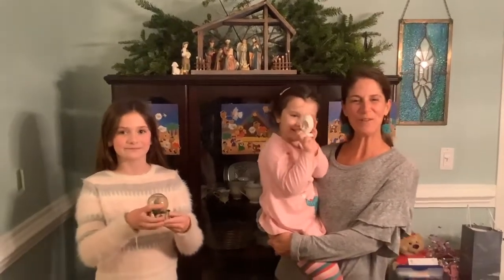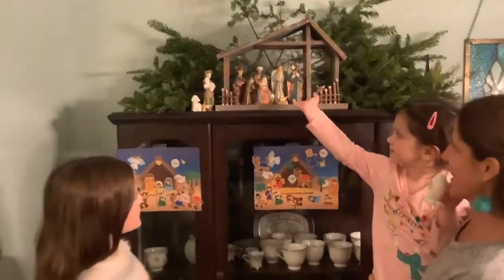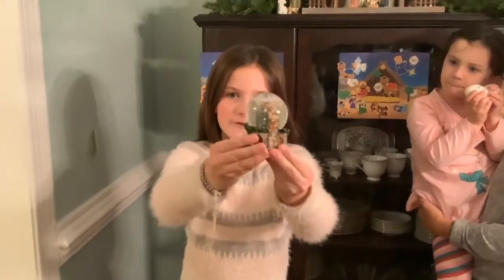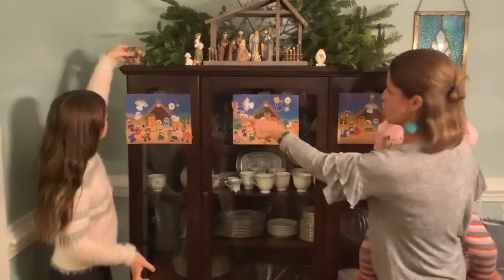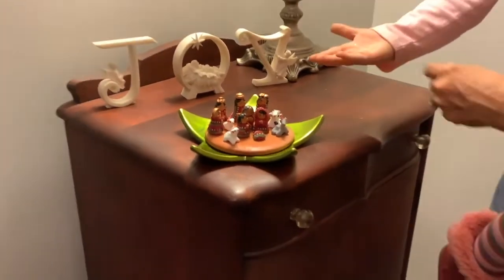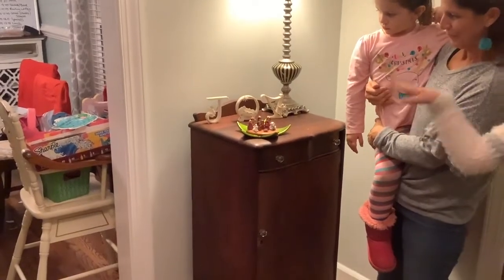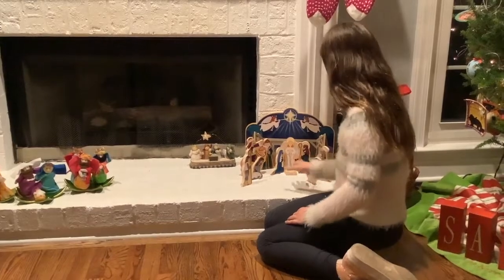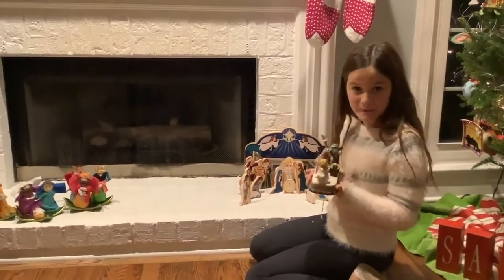December 10th Devotion